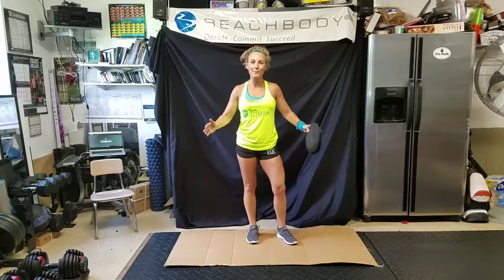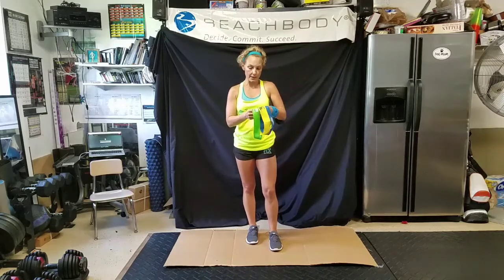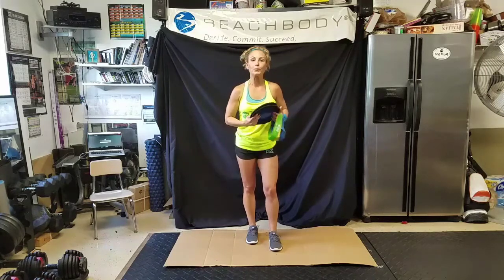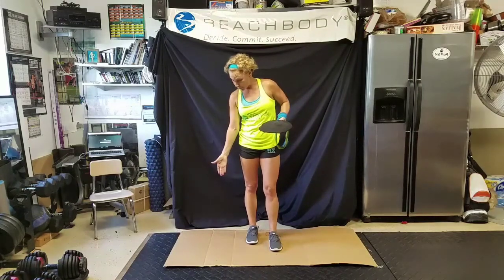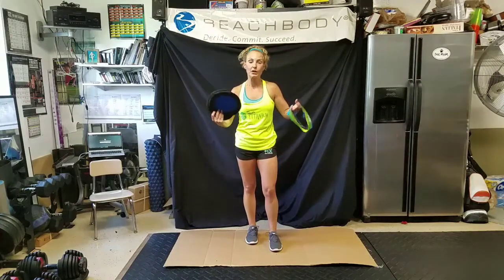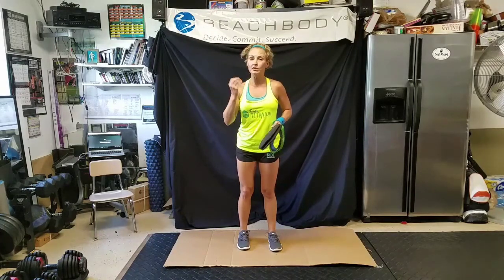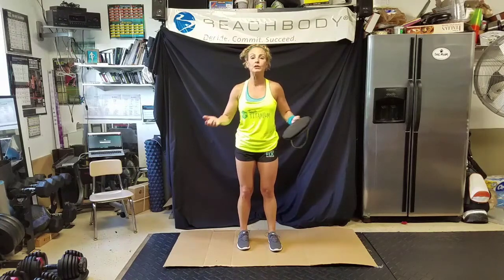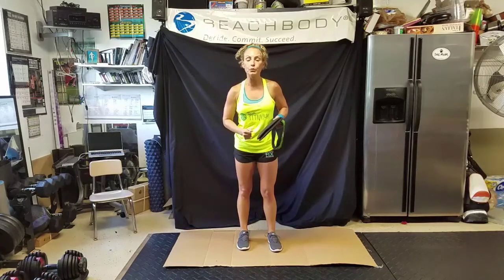80 Day Obsession - Equipment needs!